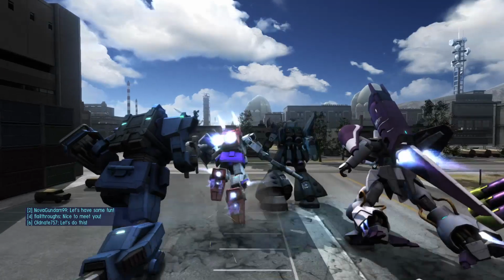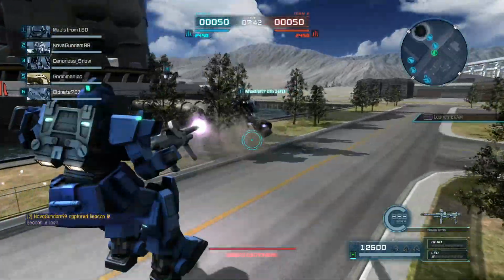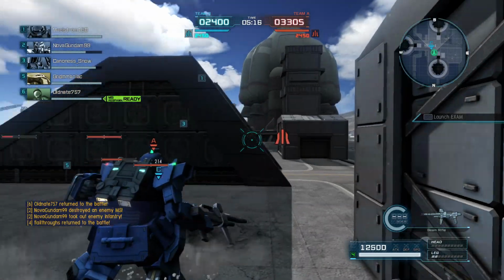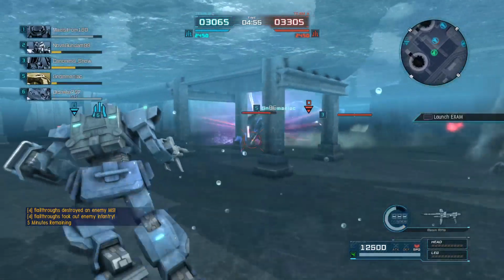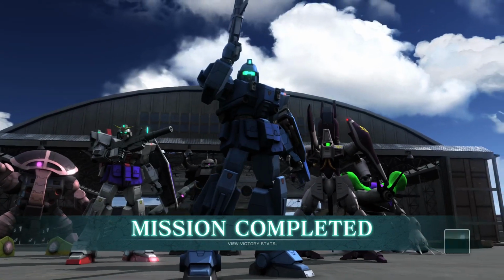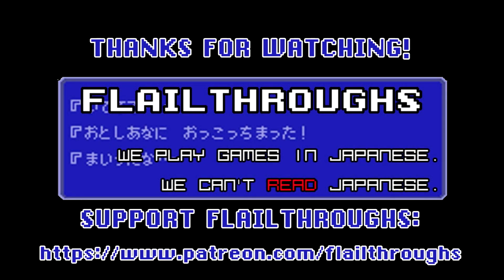Gundam Battle Operation 2: RX-79BD1 Gundam Blue Destiny Unit 1 At Port Base High Tide